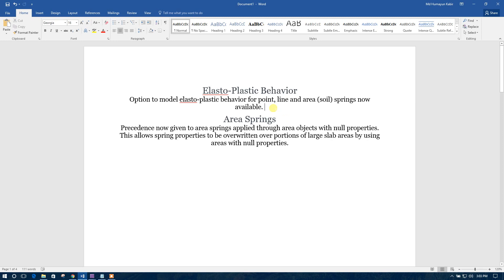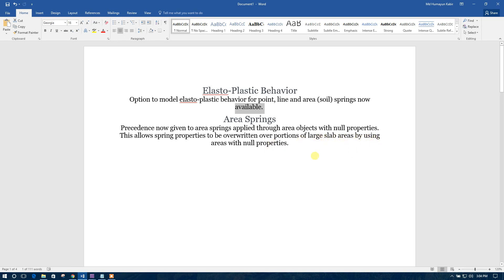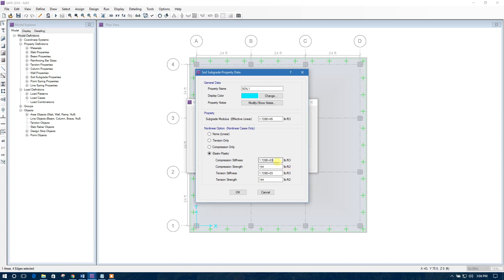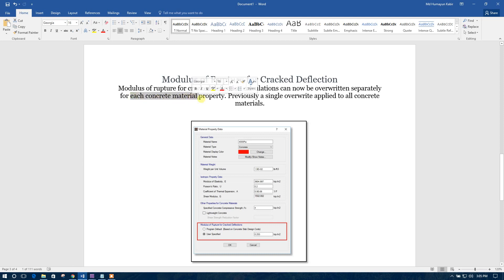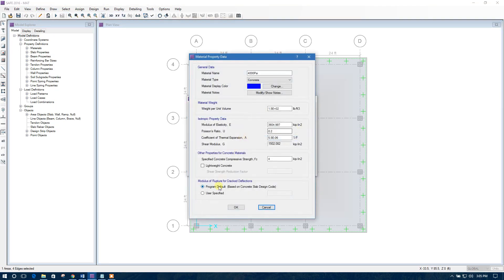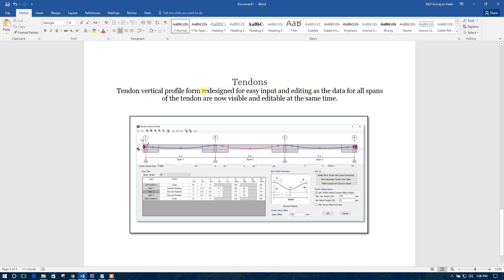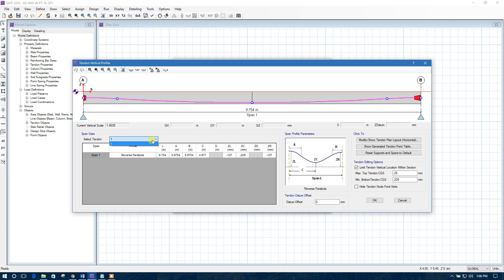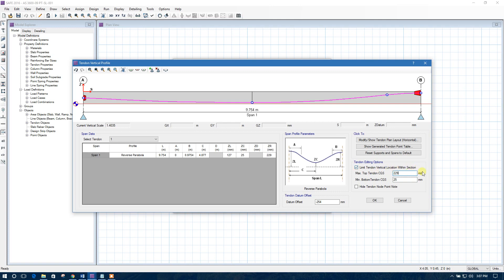SAFE 2016:RECENT ENHANCEMENTS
Watch recent enhancements/new features in SAFE 2016